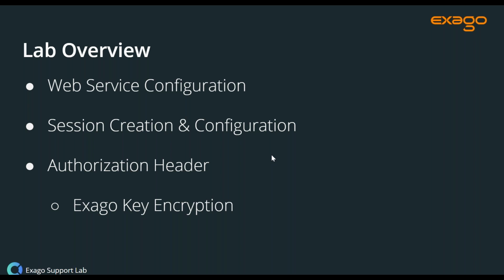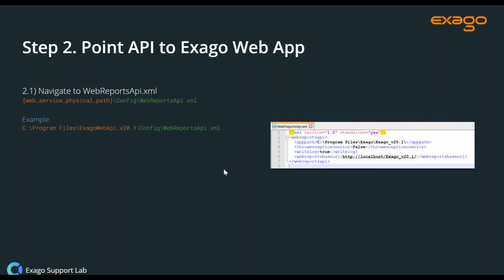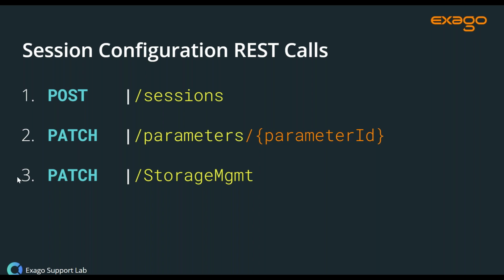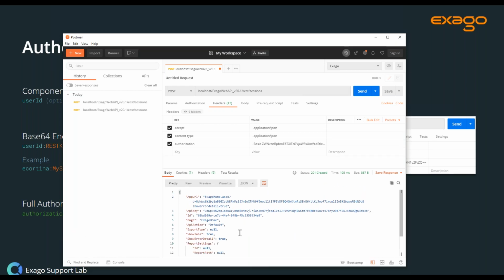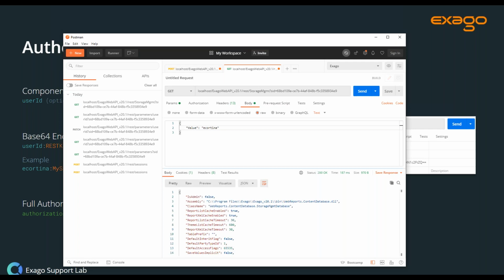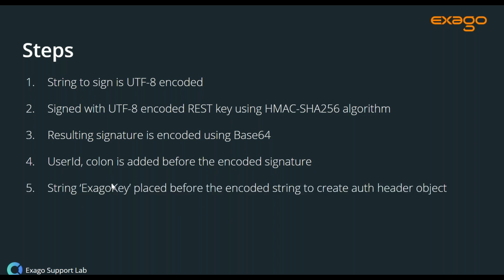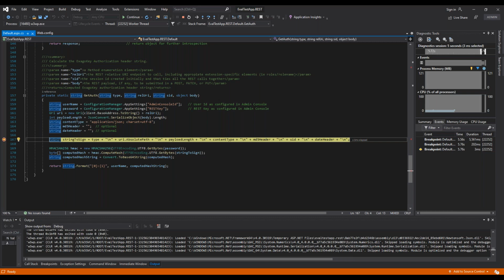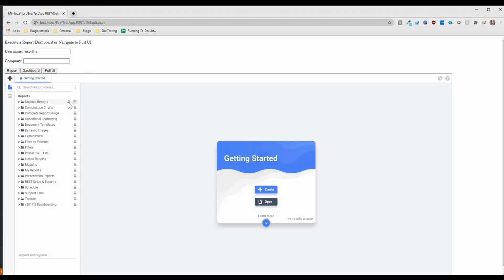Exago BI Support Lab — REST Web Service API Setup & Security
Professional Services Engineer Emma Cortina demonstrates configuring the REST Web Service API, how to create and configure a session and utilize the authorization header options